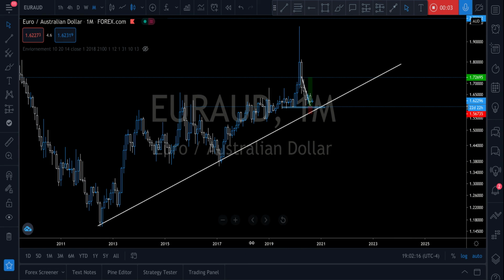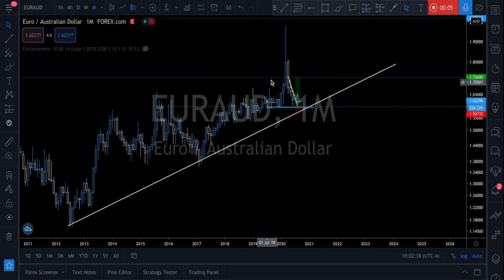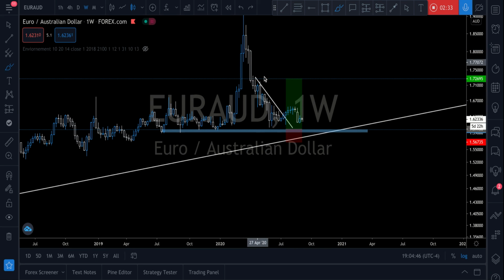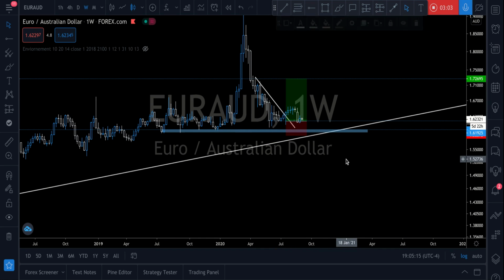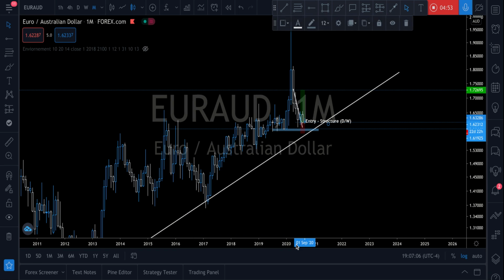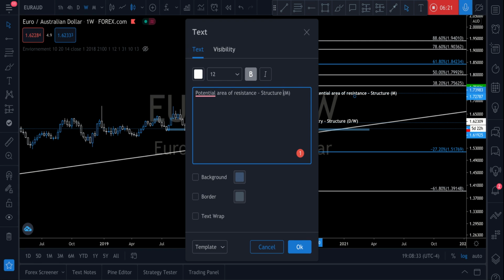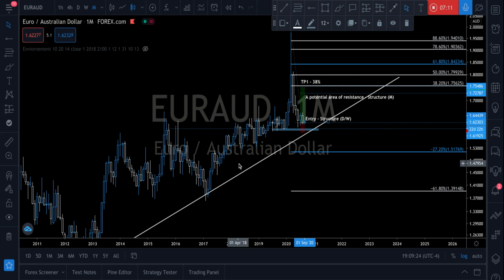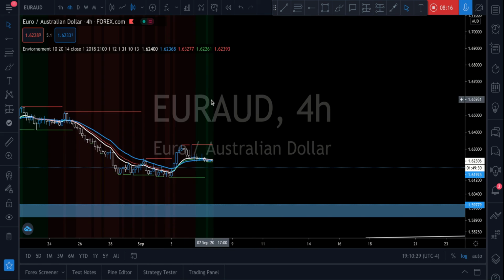EURAUD Long Short & Long Term [SET UP + READY]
We have once more two buying opportunities for EURAUD. Long term traders are waiting for a few more 4H candle closes. Short term traders should experience a bump here as the area being testing is significant.

RR Short Term - 1:2.2
RR Long Term - 1:3.6